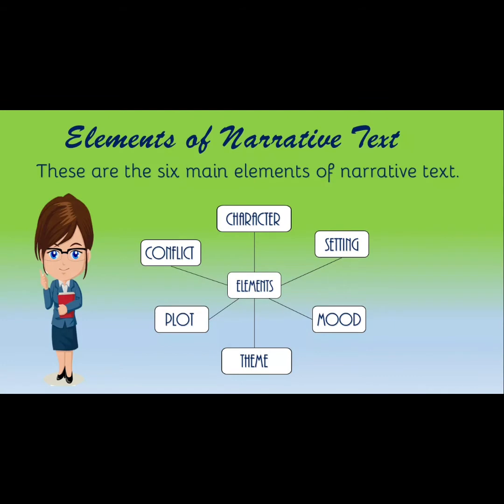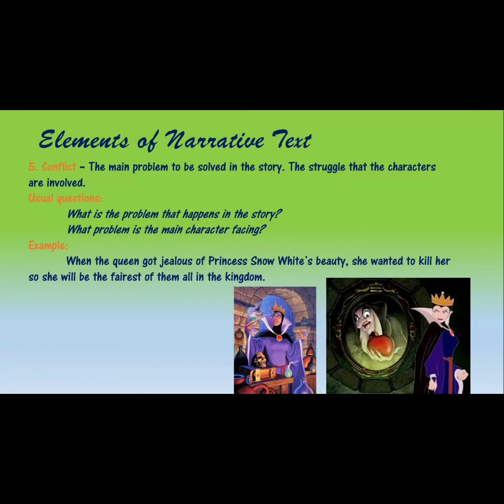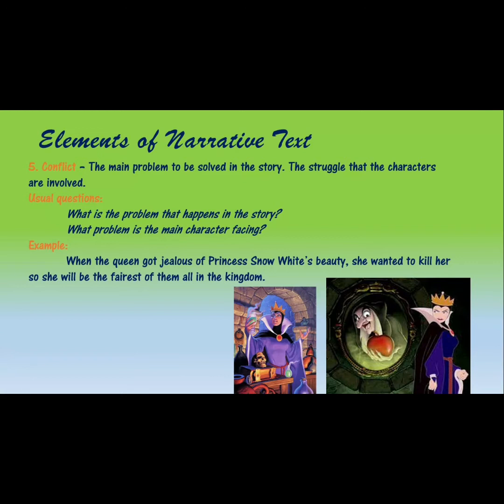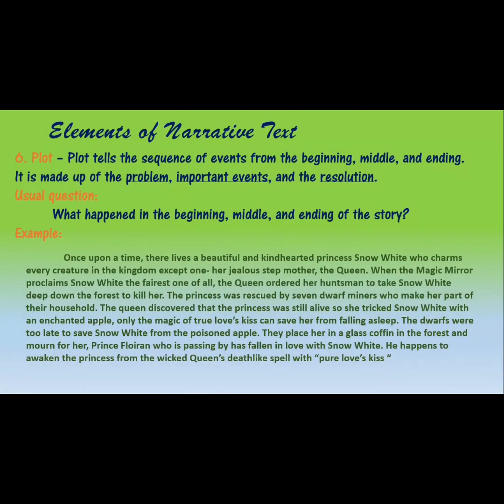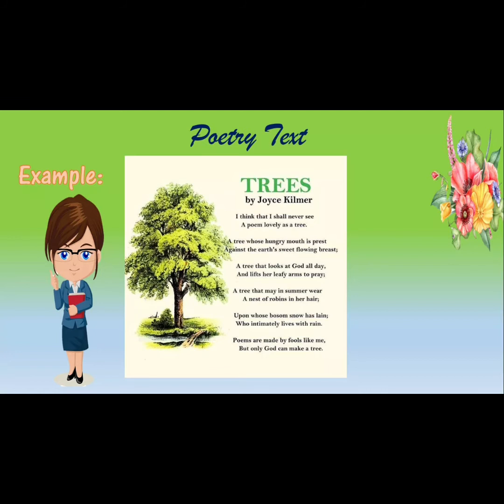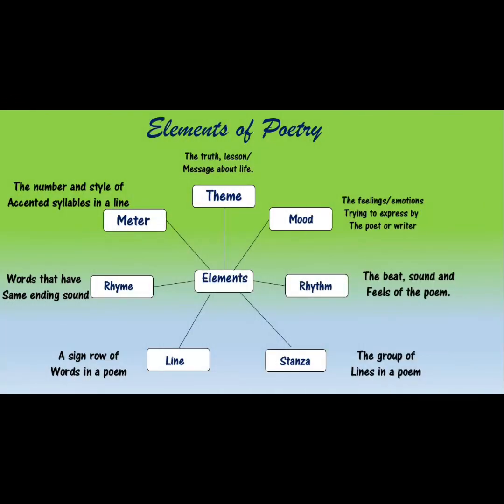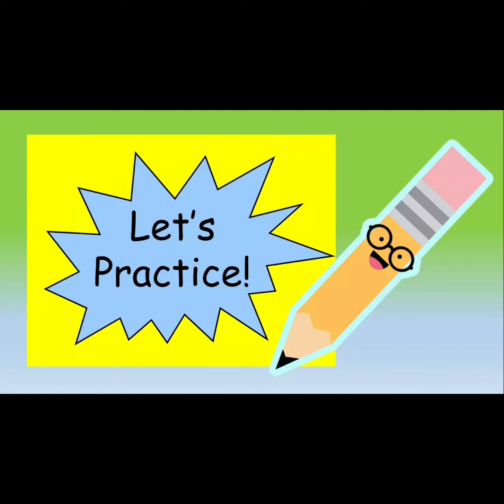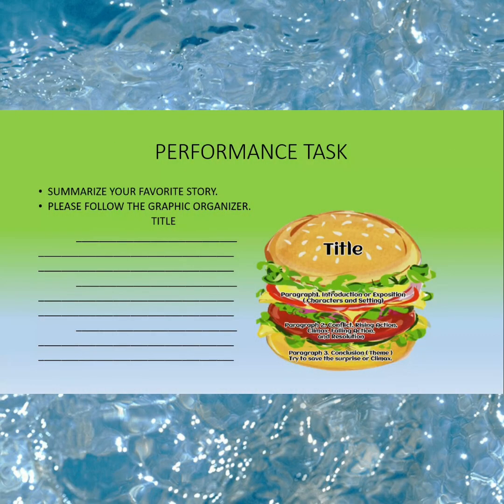english 5 melc base 3rd grading SUMMARIZING " NARRATIVE TEXT ELEMENTS AND POETRY TEXT ELEMENTS"